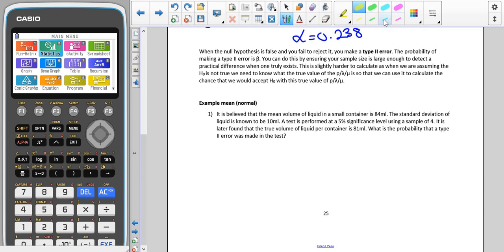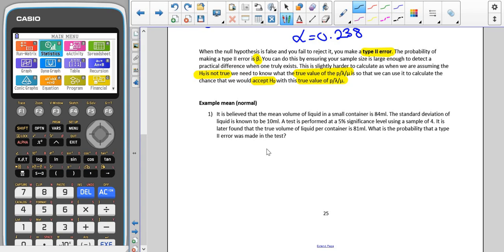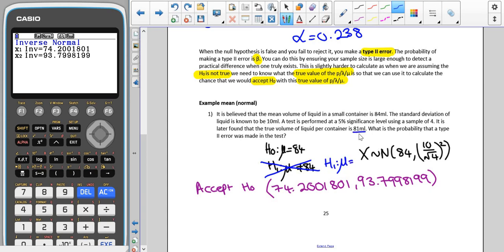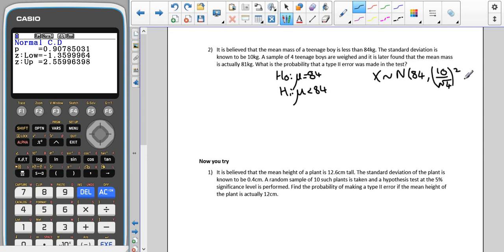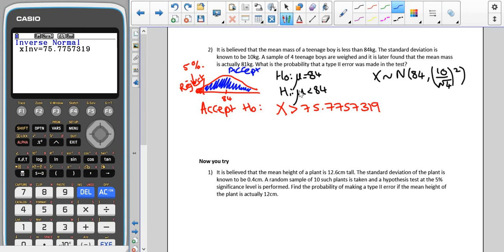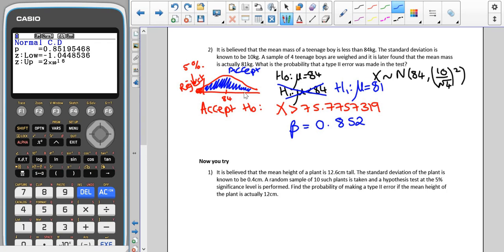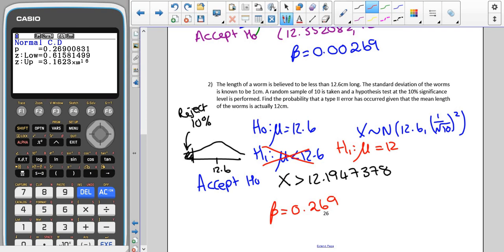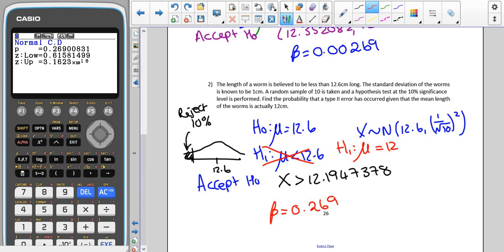A level Statistics - Power Finding the probability of making a type II error Normal